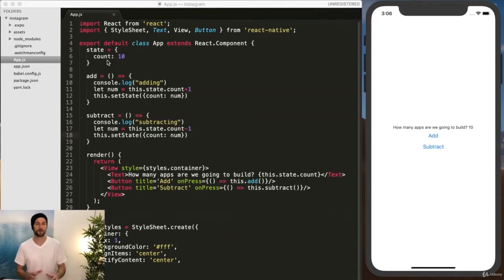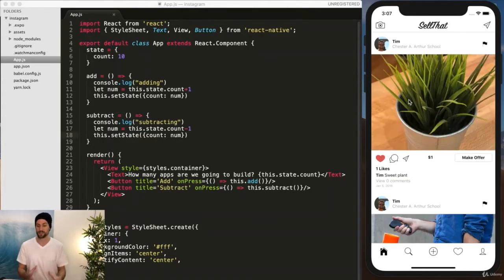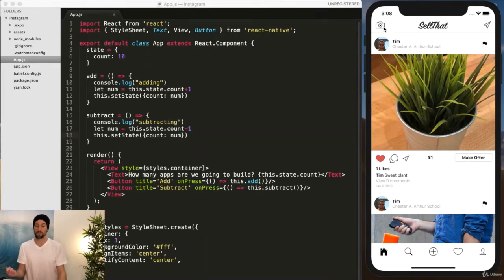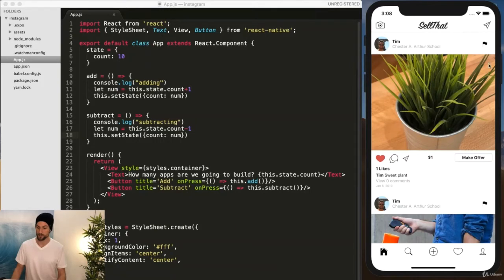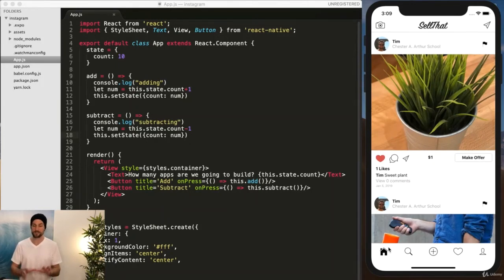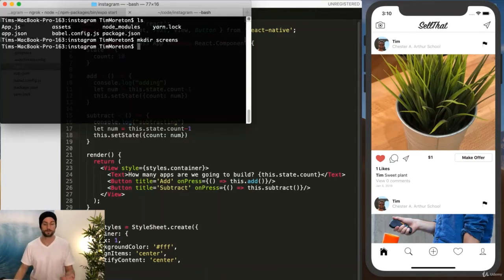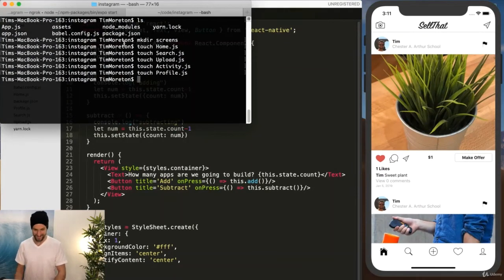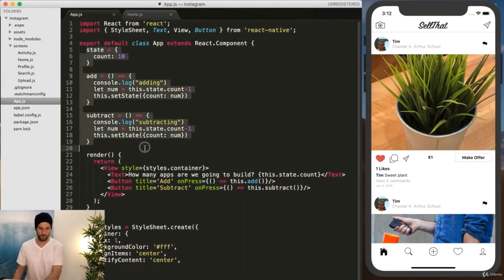React Custom Component 1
React Custom Component